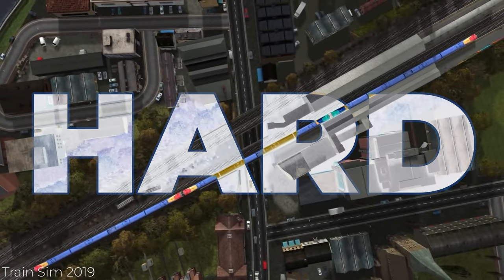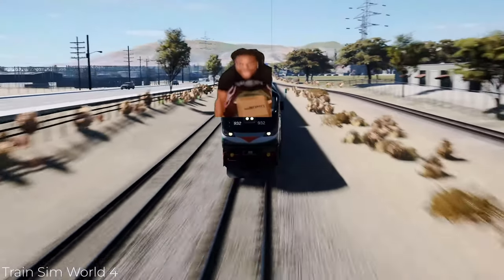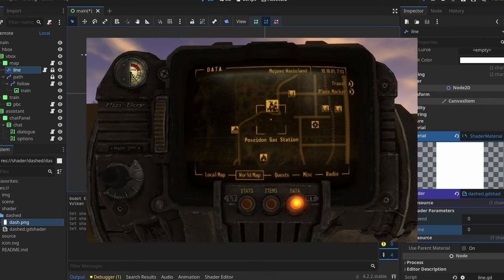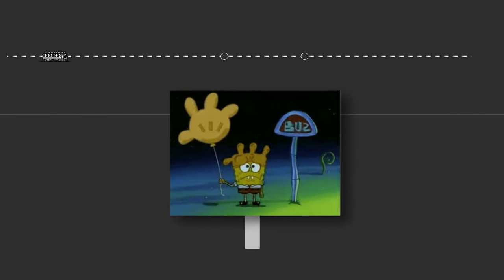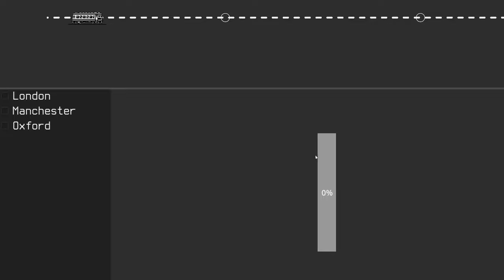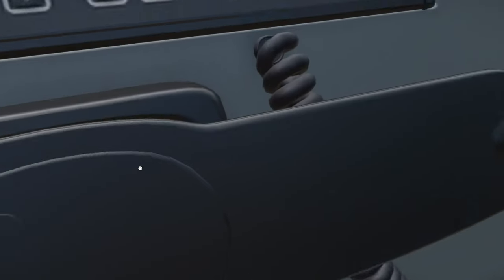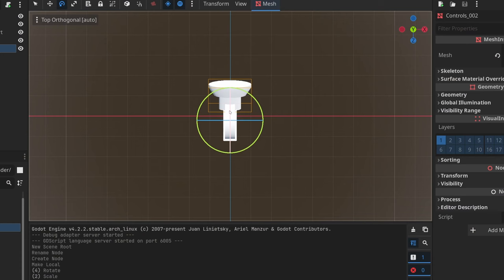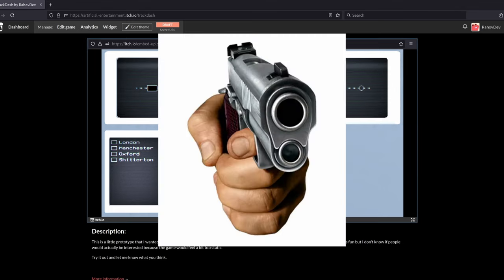I Made a Train Game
me attempting a train game

📸 timestamps
00:00 - intro
00:06 - design
00:35 - development